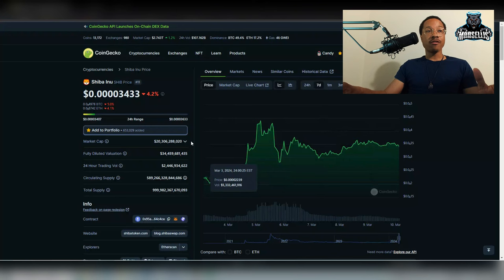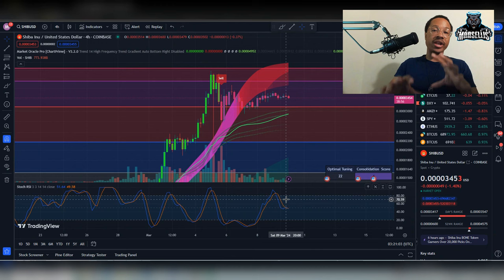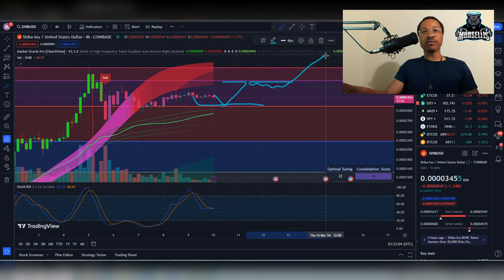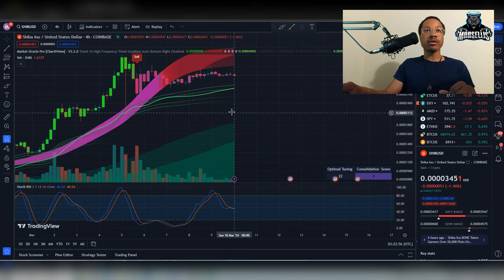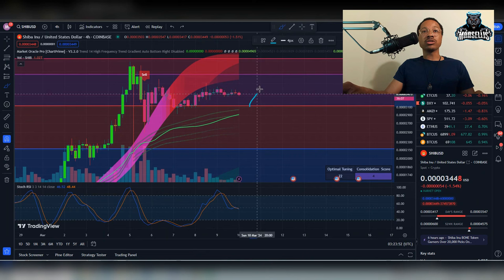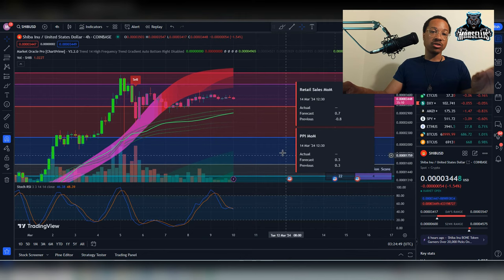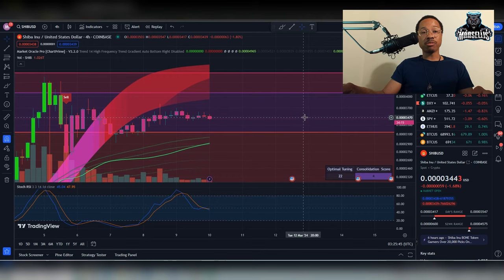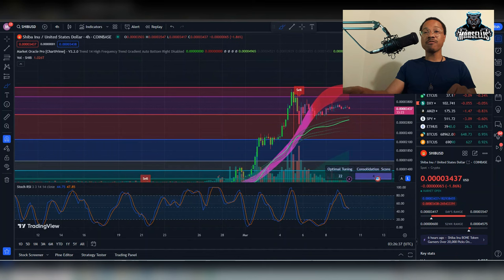SHIBA INU Is ABOUT To Break ALL TIME HIGHS SOON